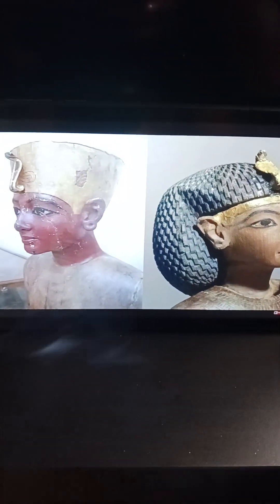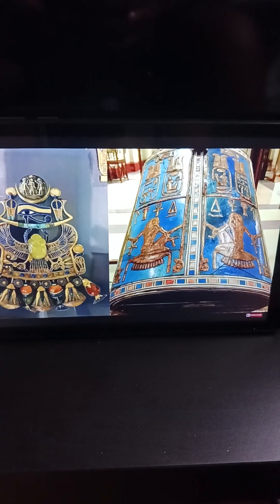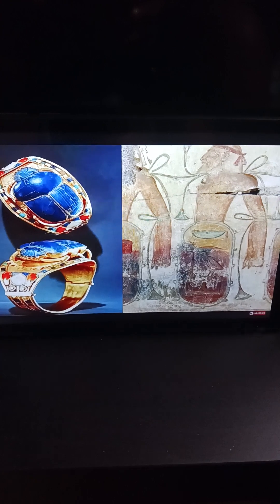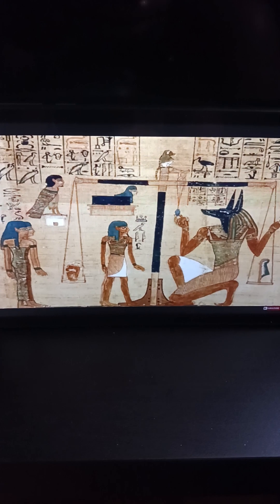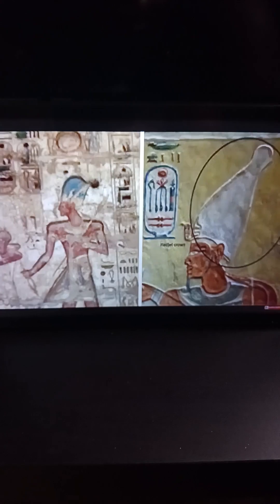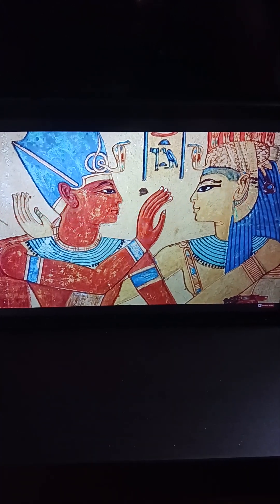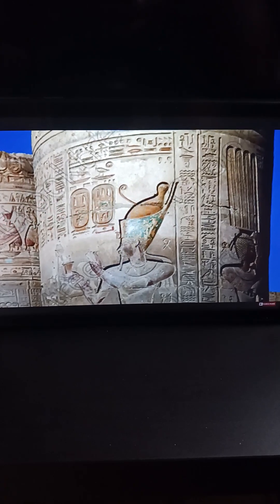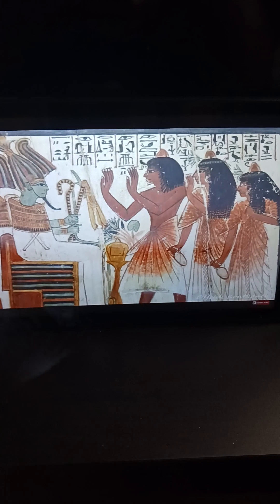7 Minute Guided Egyptian Meditation by Dr. Malachi Z. York.